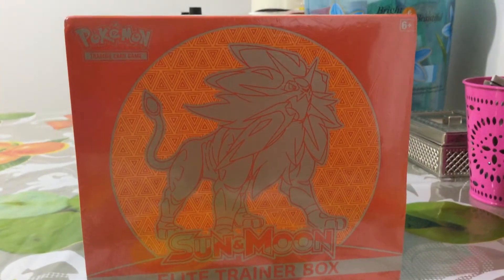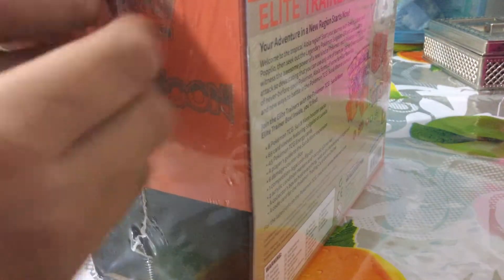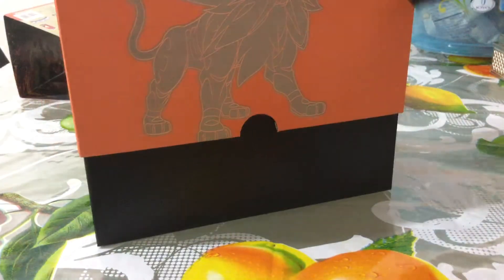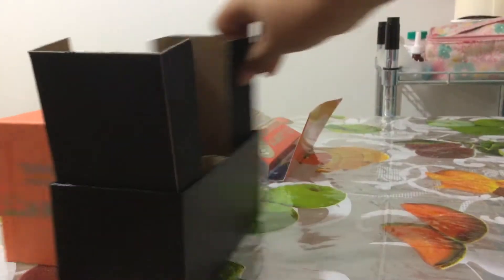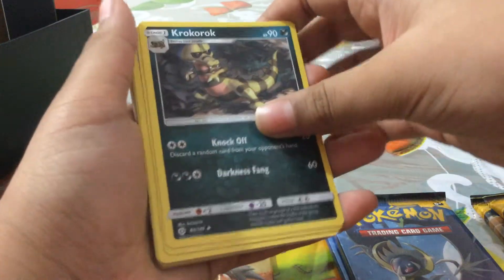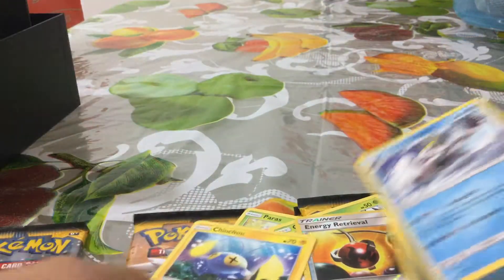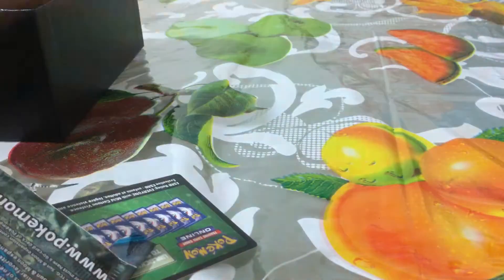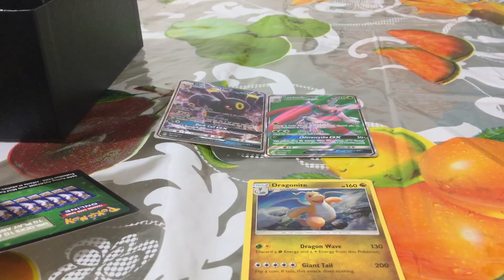Pokemon sun and moon trainer box